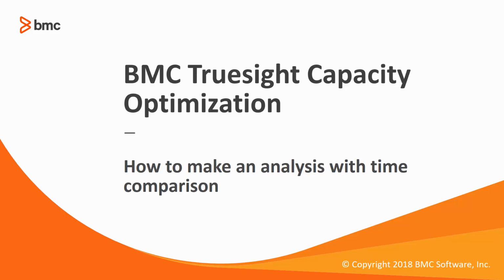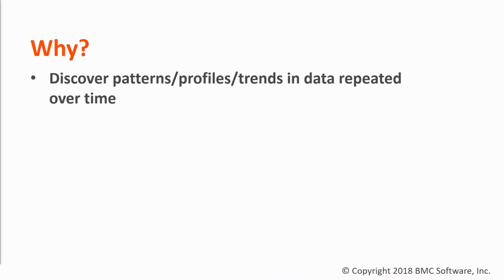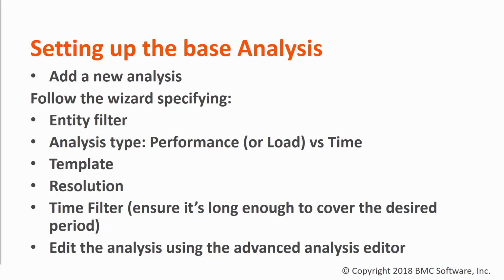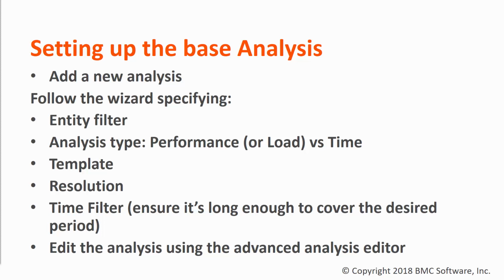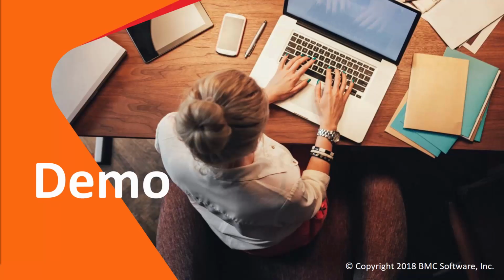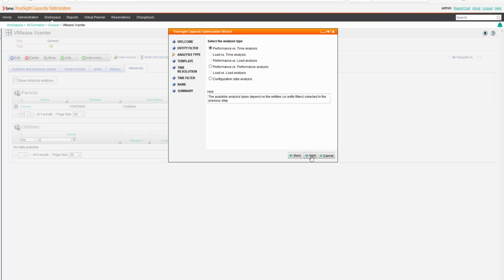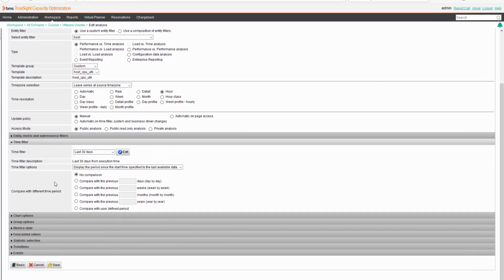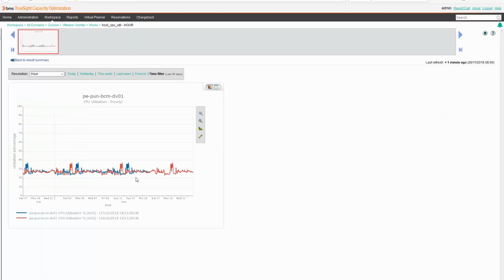BMC TSCO: How to Make an Analysis with Time Comparison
This video shows how to make an analysis using the time shifting feature, useful to identify seasonalities in series | BMC TrueSight Capacity Optimization